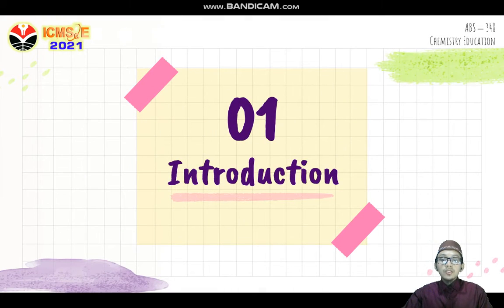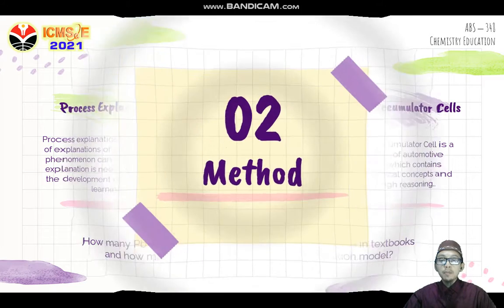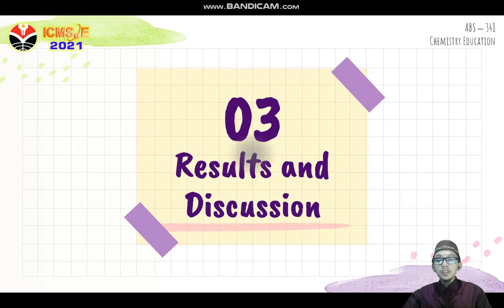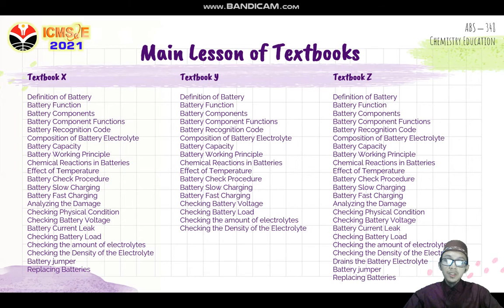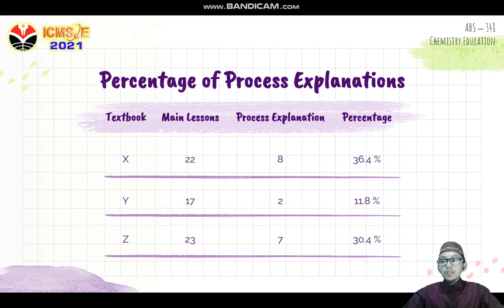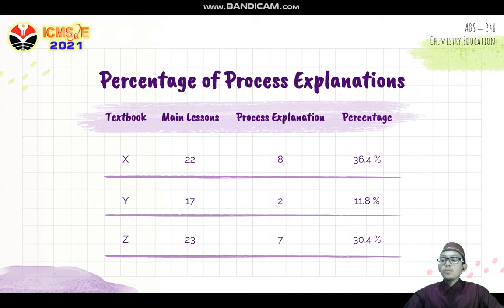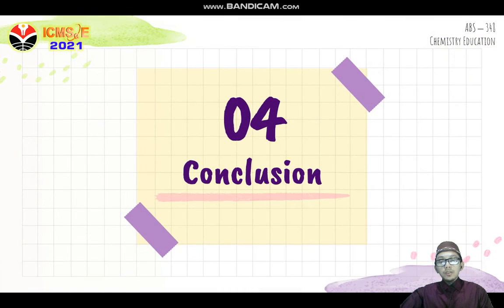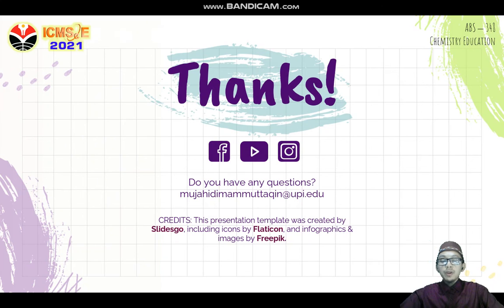ICMScE 2021 I Chemistry Education I ABS - 348 I Mujahid Imam Muttaqin I Process Explanation Model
Presentation Video ICMScE 2021

Scope :
Chemistry Education

Title :
Comparative Analysis of Vocational High School Textbooks on Pb-PbSO4 Accumulator Cells with Process Explanation Models

Author :
Mujahid Imam Muttaqin, S.Si.
Dr. Hernani, M.Si.
Dr. Hendrawan, M.Si.

Department of Chemistry Education, Faculty of Mathematics and Sciences Education, Indonesia University of Education, Bandung, Jl. Dr. Setiabudhi No. 229 Bandung 40154 West Java Indonesia